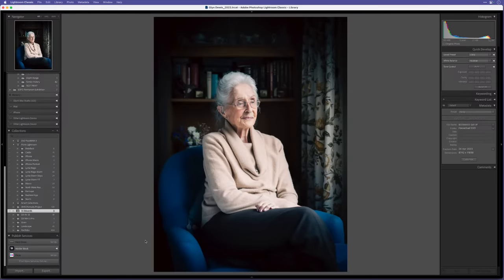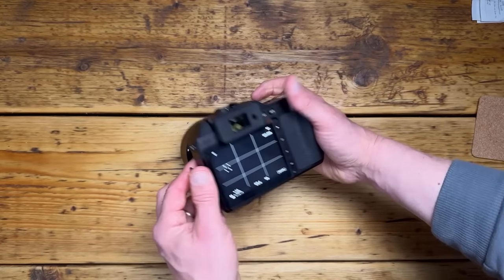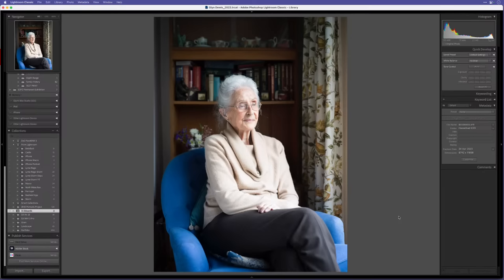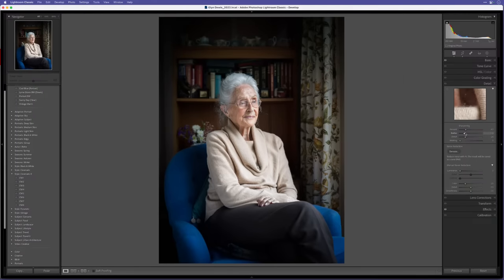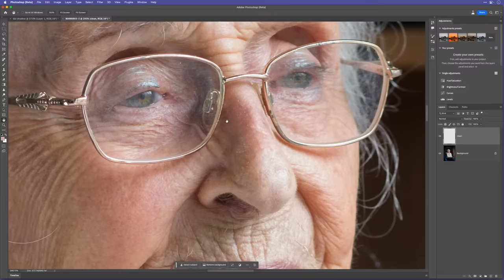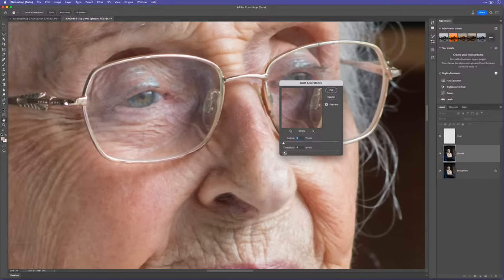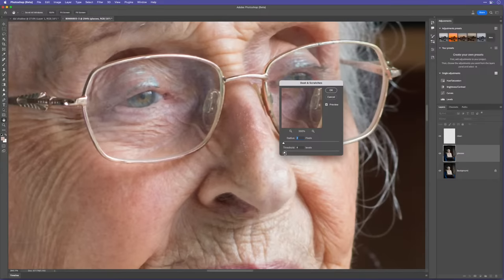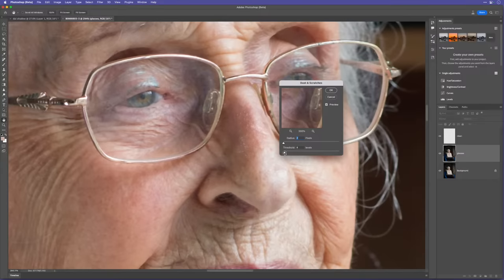100 MEGA PIXEL Female Portrait PLUS Retouching in Lightroom and Photoshop (Hasselblad X2D)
Natural Light Female Portrait Shoot with the Hasselblad X2D including retouching steps in both Lightroom and Photoshop

00:00 - Introduction
01:21 - Hasselbald X2D
05:29 - Things I didn't like
11:11 - Lighting the Portrait
15:18 - Lightroom
20:33 - Remove Tool ( Photoshop )
25:10 - Dust & Scratches ( Clean Glasses )
30:42 - Even-Out Skin Tones
36:12 - The 20/10 Technique
39:17 - Dreamy Glow
42:34 - Presets in Lightroom
44:45 - Di Edwards Sees her Portrait
47:19 - Questions

🎬 𝐋𝐈𝐕𝐄 𝐁𝐫𝐨𝐚𝐝𝐜𝐚𝐬𝐭 ... ❞𝐃𝐫𝐚𝐦𝐚𝐭𝐢𝐜 𝐒𝐭𝐨𝐫𝐦𝐲 𝐒𝐞𝐚 𝐂𝐚𝐩𝐭𝐮𝐫𝐞 𝐚𝐧𝐝 𝐑𝐞𝐭𝐨𝐮𝐜𝐡❞